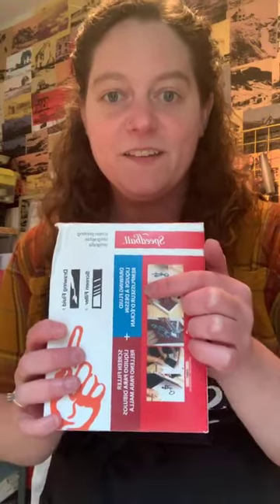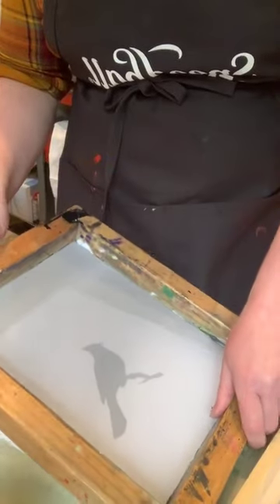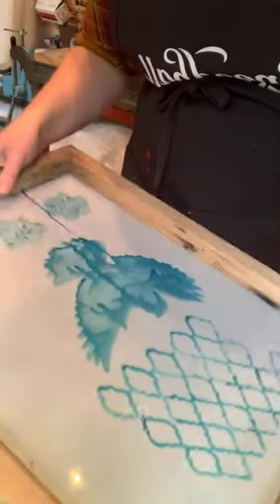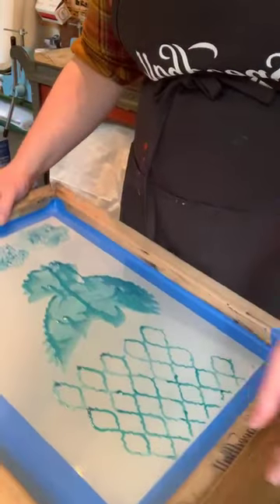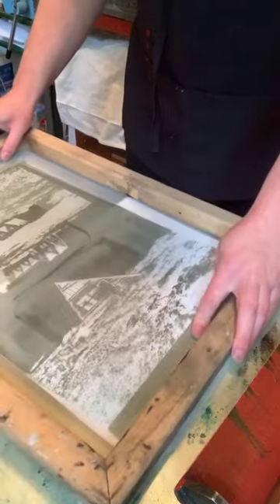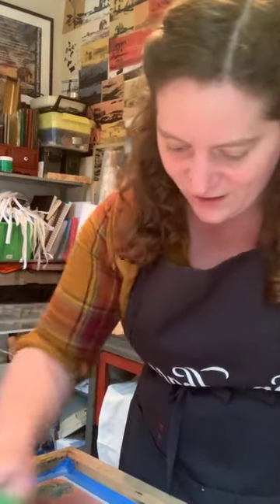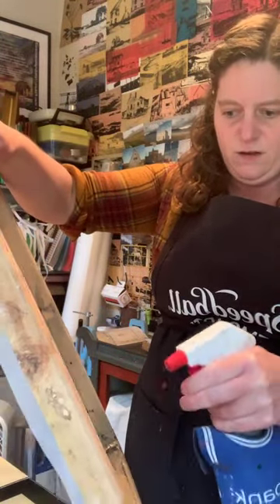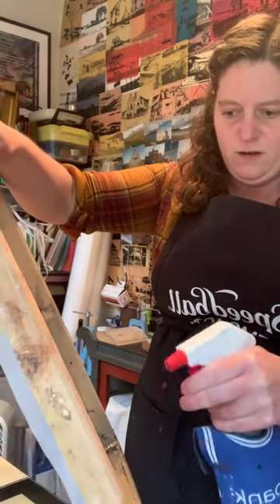Intro to the Drawing Fluid + Screen Filler Method with Speedball Demo Artist Gillian Pokalo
If you have ever wanted to learn how to screen print, there is no better way to get started than the Drawing Fluid + Screen Filler Method--or getting the instruction from Speedball Demo Artist, Gillian Pokalo (trust us, you will want to be friends with her in addition to printing just like her)!  Originally an Instagram Live demonstration, this tutorial gives a perfect introduction to this highly accessible technique, with Gillian offering all kinds of tips and tricks to get printing success on your first try.